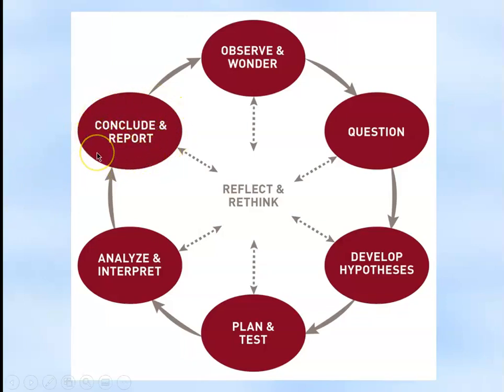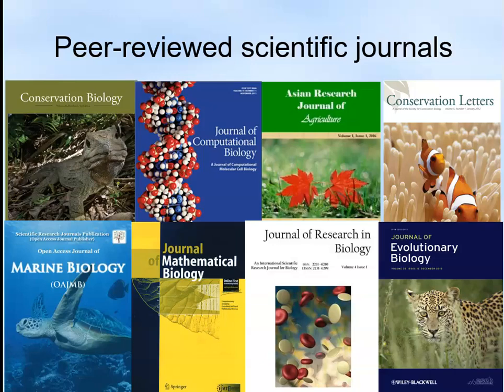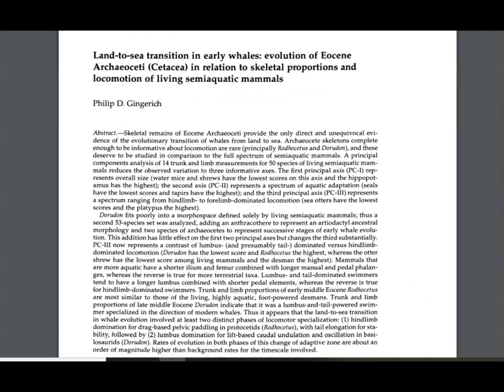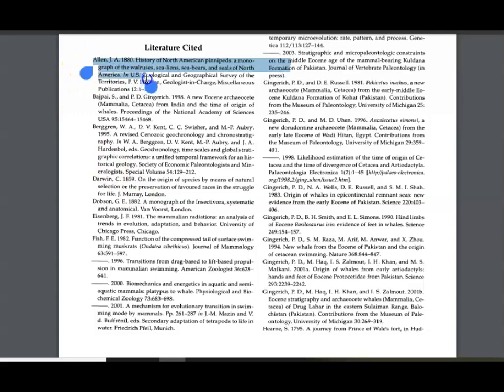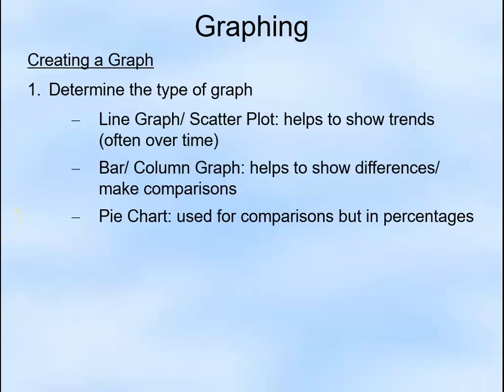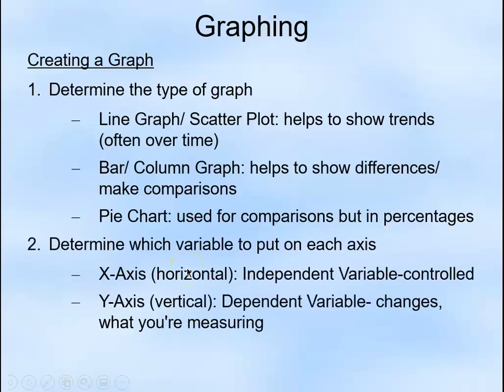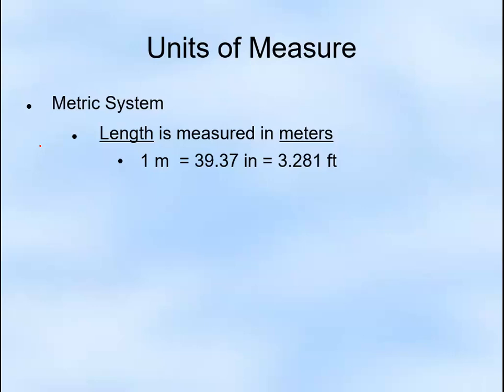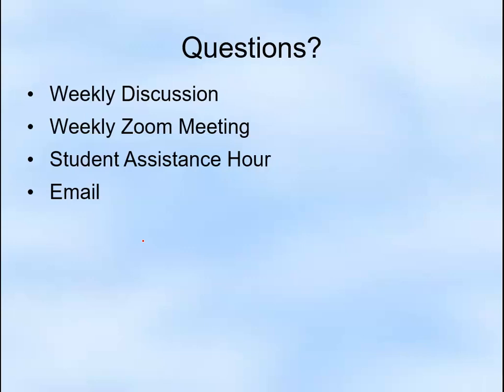Week 1: peer review graphs and units of measure 1